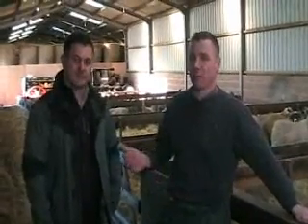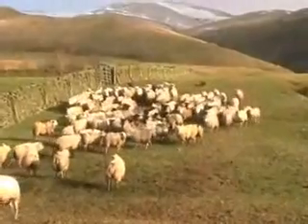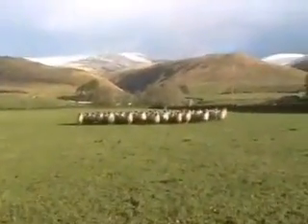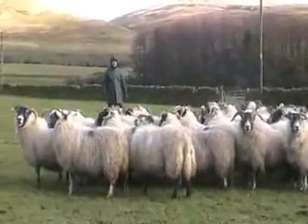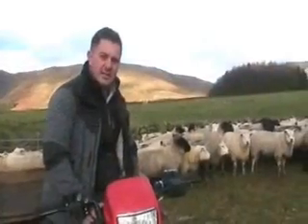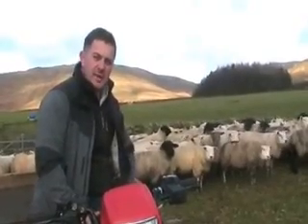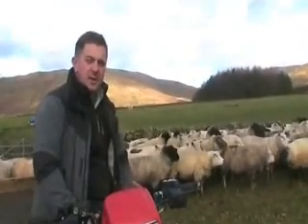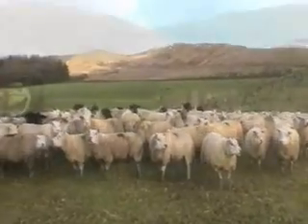Novartis Flockwatch - Newton Farm, Dumfriesshire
Farmers Guardian teamed up with Novartis Animal Health in a special project to track two sheep farmers over the coming 12 months.